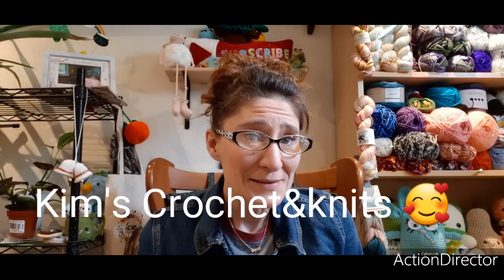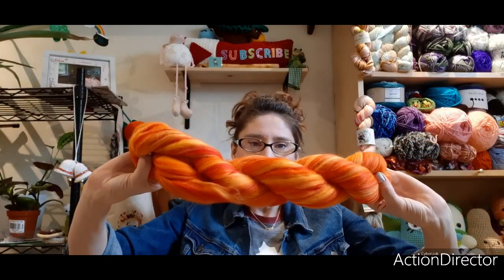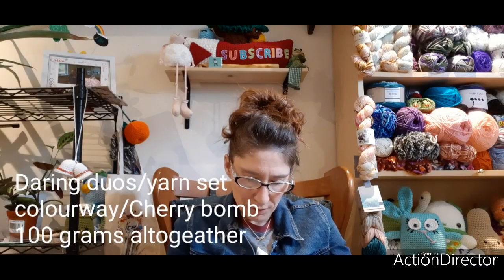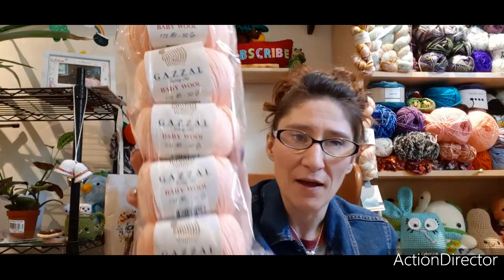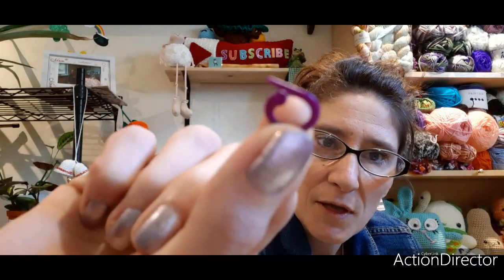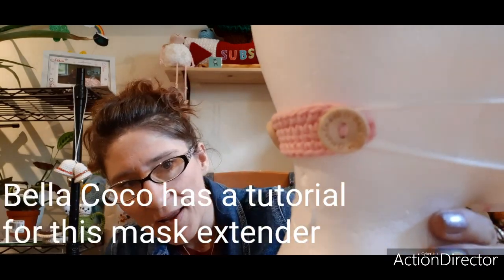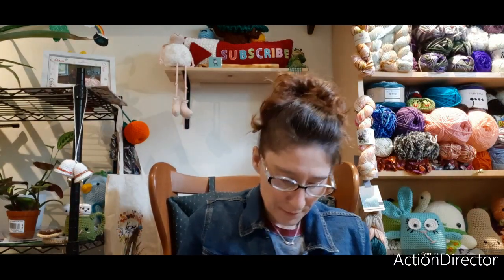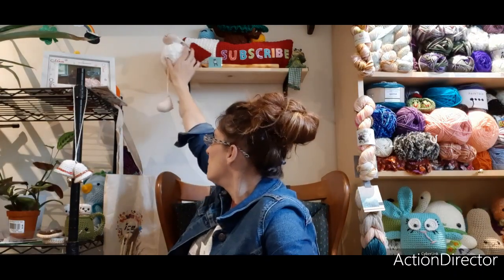Yarny Goodness from Etsy/Amazon / fos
Sparrowsreach